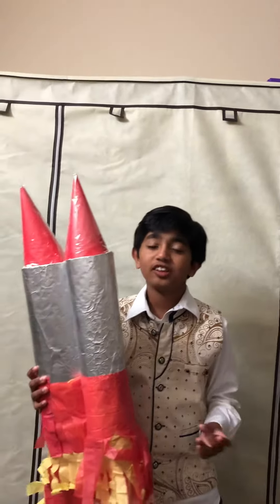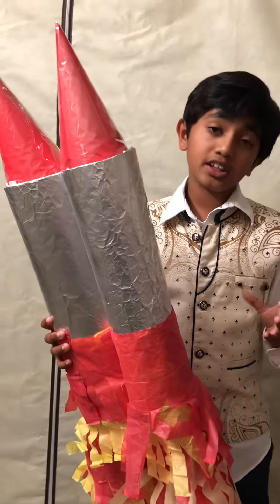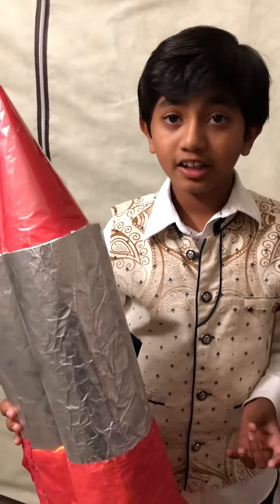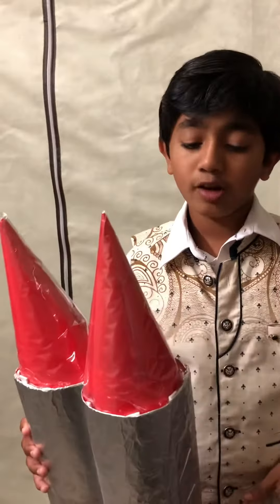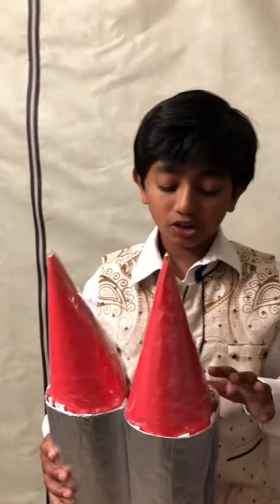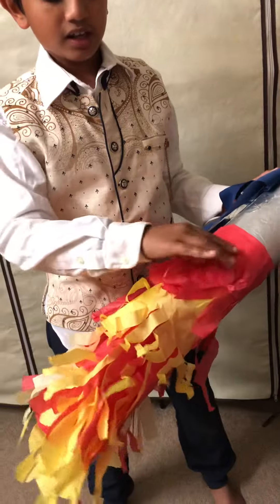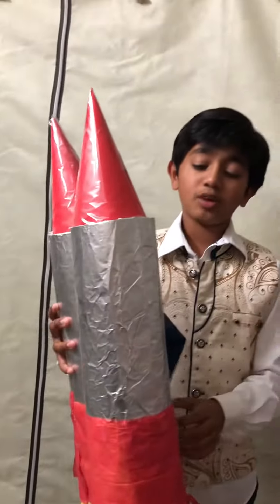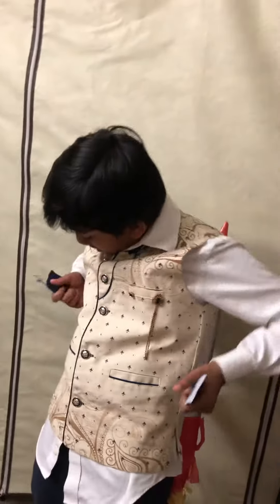Surprise !!! My own # Jet pack 🚀 🚀🚀🚀costume for Halloween 🎃🎃🎃